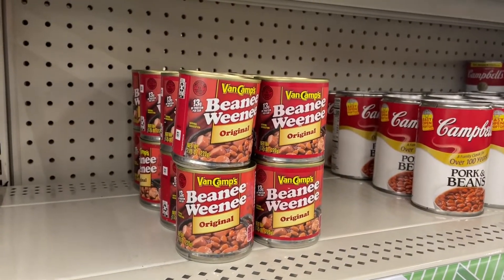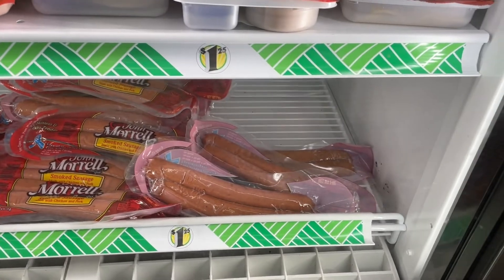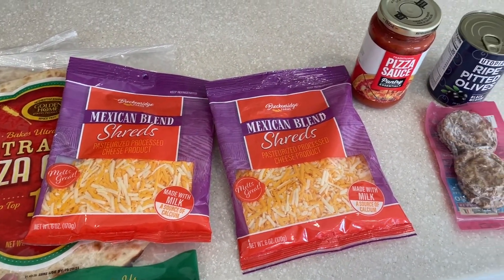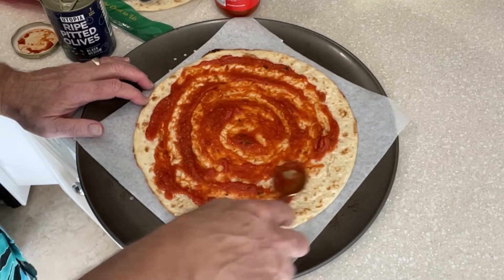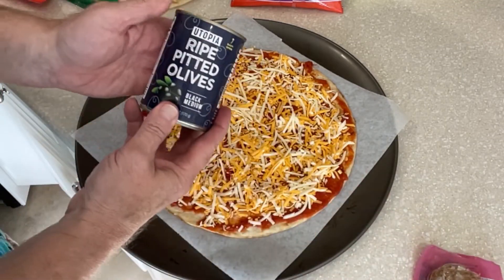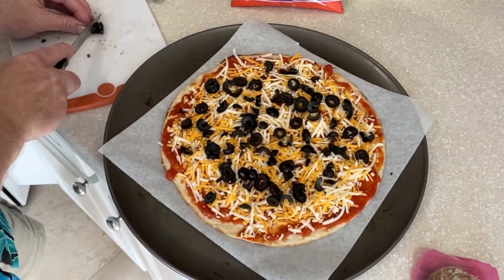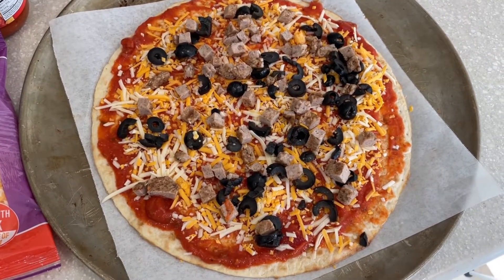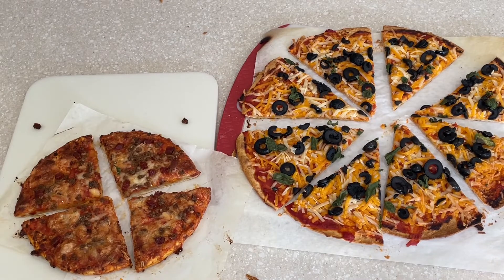Making Pizzas with only Dollar Store Ingredients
Enjoy the video? Consider saying "Thanks" with the ❤️ below.